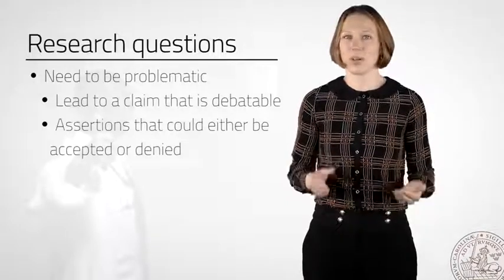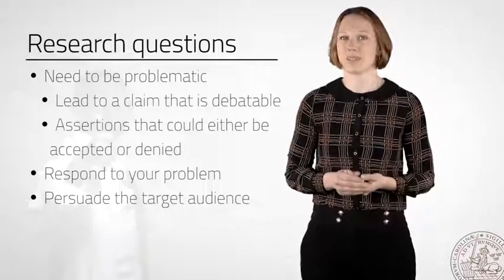Lecture 7 Research questions and thesis statement @public Health Solutions and E-Learning